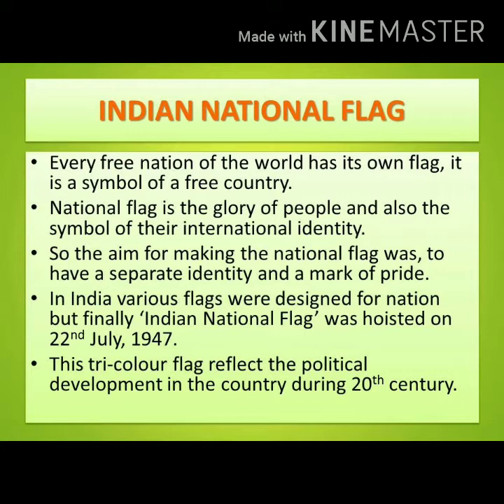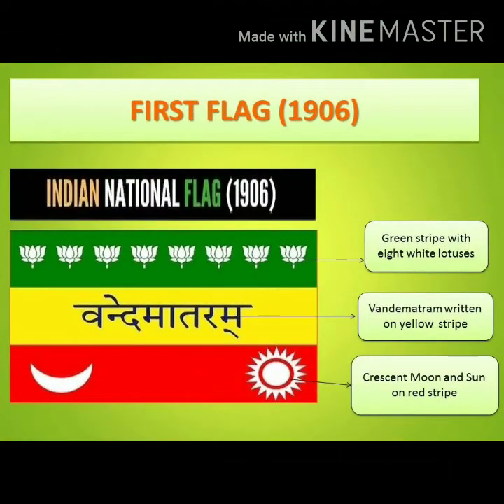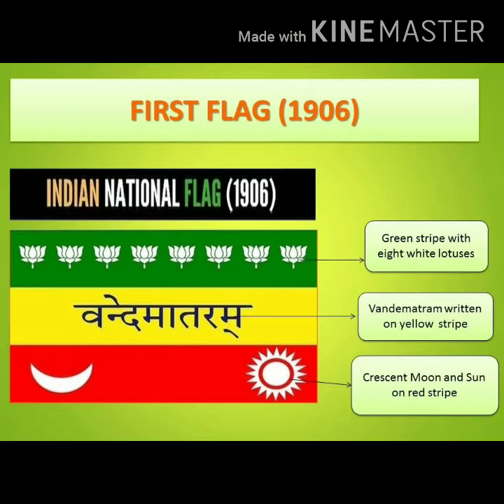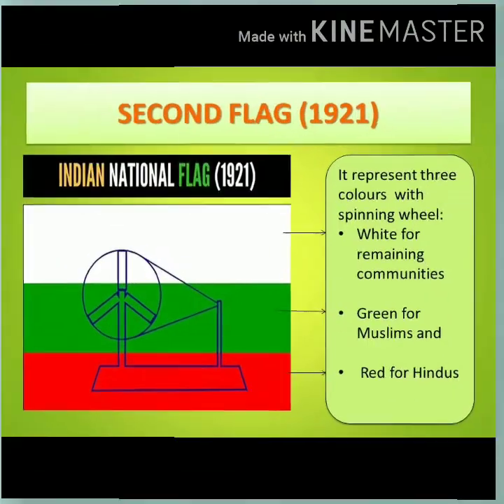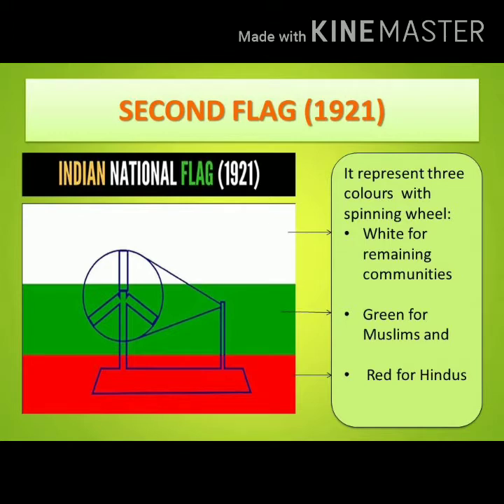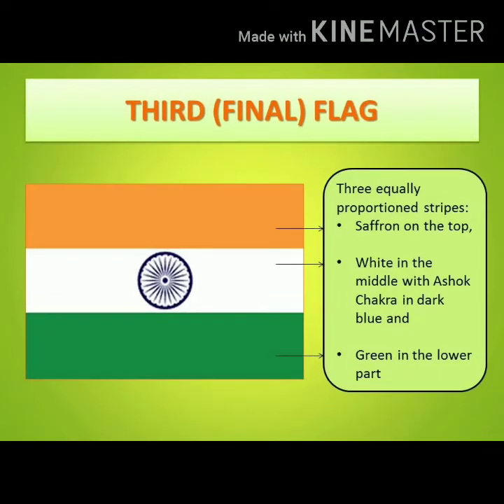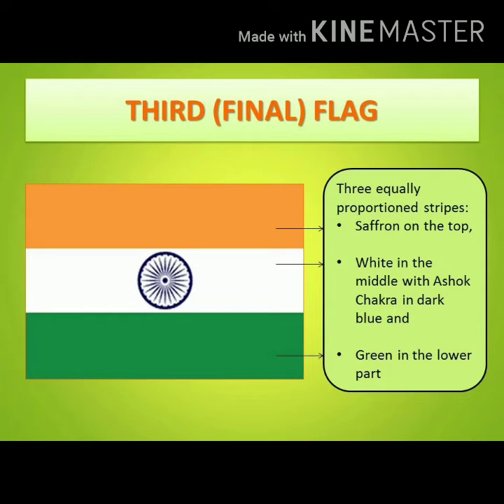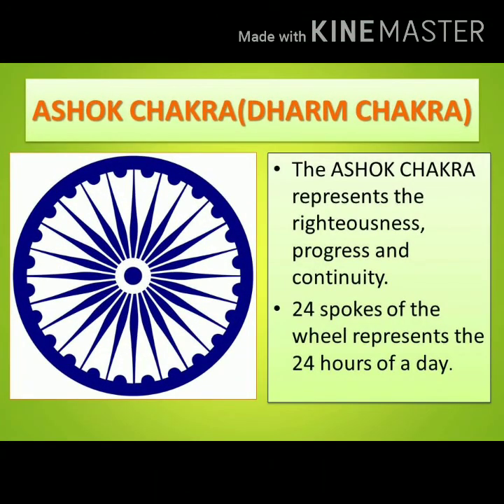THE EVOLUTION OF INDIAN NATIONAL FLAG (BENGAL SCHOOL)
Class 12, Fine Arts/Unit-3 The Bengal School